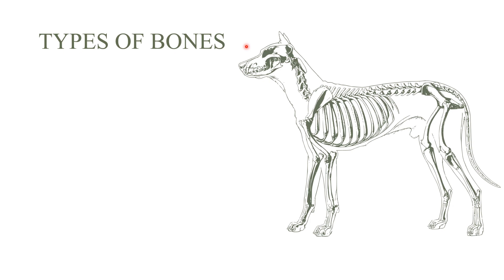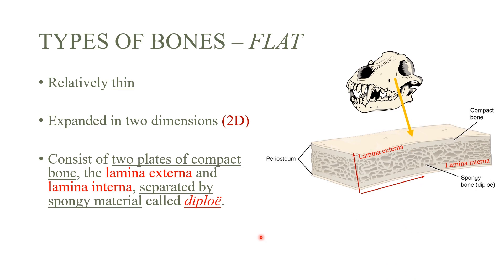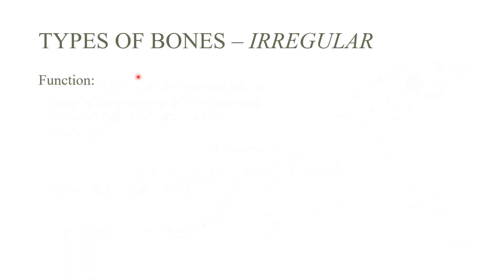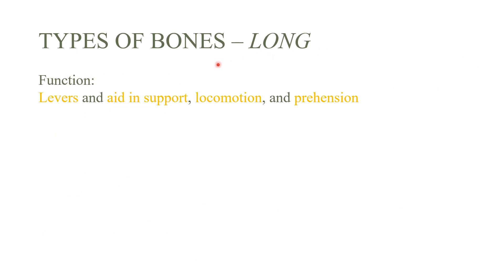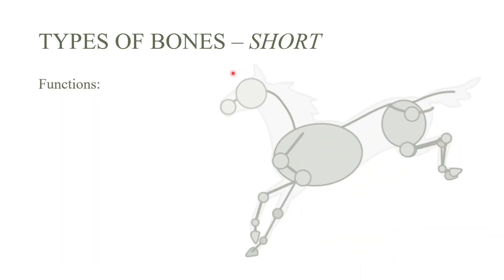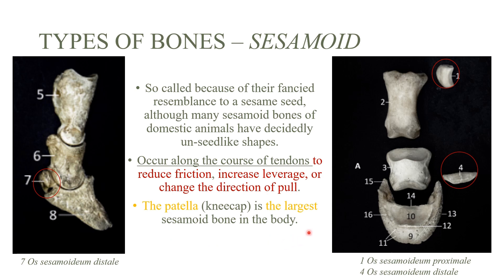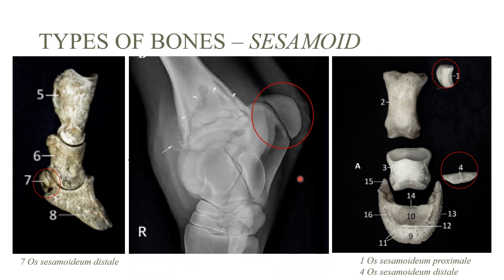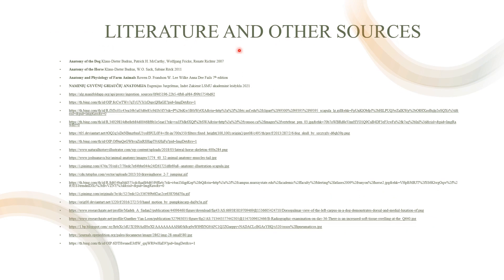OSTEOLOGY 101 Bone classification / VETERINARY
Something needs to hold up the rest of the body… This is what bones are for! Classification of bones is up and running ~

TERMS:
• Flat bones (Ossa plana)
• Irregular bones (Ossa irregularia)
• Long bones (Ossa longa)
• Short bones (Ossa brevia)
• Sesamoid bones (Ossa sesamoidea)
• Pneumatic bones Ossa pneumatica)

VETMAP (@vetmap_lt) | Instagram 💙

Timecodes:
0:00 - Intro
0:09 - Terms Latin + English
1:27 - Flat bones
2:52 - Flat bone functions
3:45 - Irregular bones
5:07 - Irregular bone functions
5:40 - Long bones
7:00 - Long bone functions
7:42 - Short bones
9:25 - Short bone functions
10:05 - Sesamoid bones
12:30 - Pneumatic bones
14:32 - Extra! Special bones
16:18 - Literature and outro

LITERATURE AND OTHER SOURCES
• Anatomy of the Dog Klaus-Dieter Budras, Patrick H. McCarthy, Wolfgang Fricke, Renate Richter 2007
• Anatomy of the Horse Klaus-Dieter Budras, W.O. Sack, Sabine Röck 2011
• Anatomy and Physiology of Farm Animals Rowen D. Frandson W. Lee Wilke Anna Dee Fails 7th edition
• NAMINIŲ GYVŪNŲ GRIAUČIŲ ANATOMIJA Eugenijus Jurgelėnas, Indrė Zakienė LSMU akademinė leidykla 2021